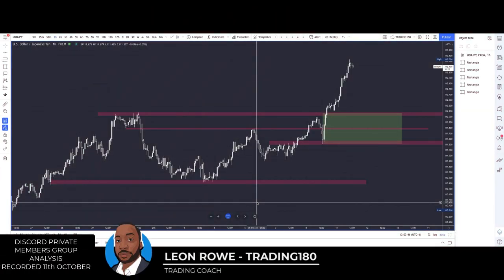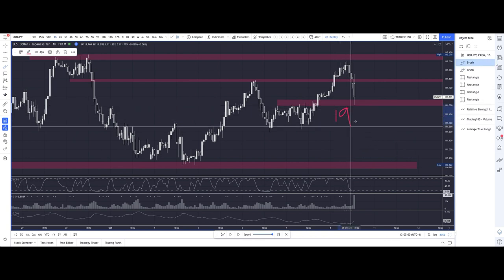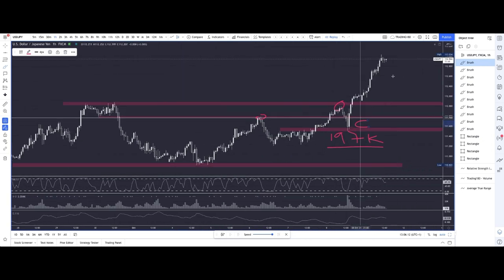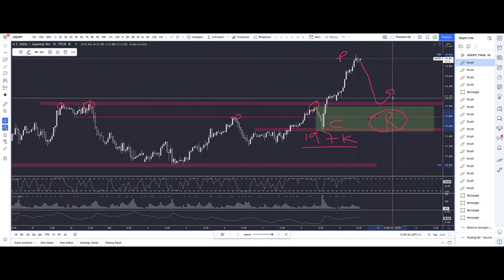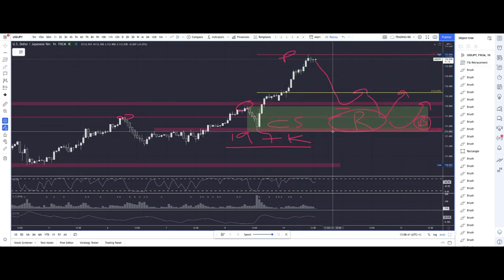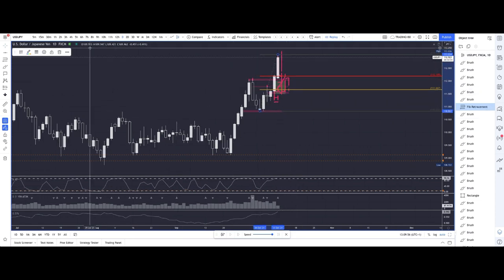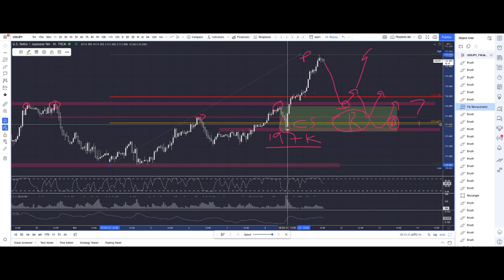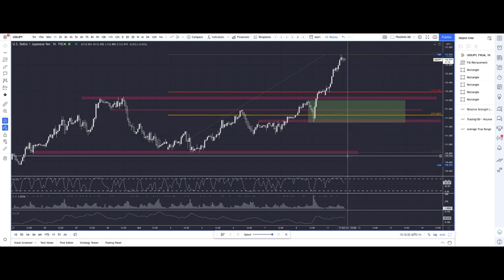Forex Demand And Supply Zone Advanced NEWS REVERSAL Trading Strategy - USDJPY